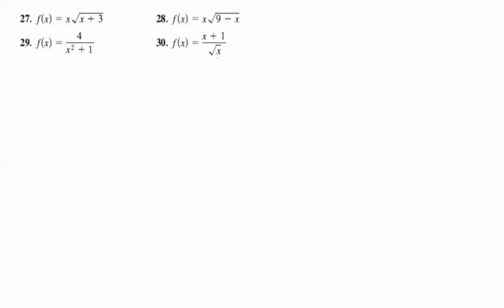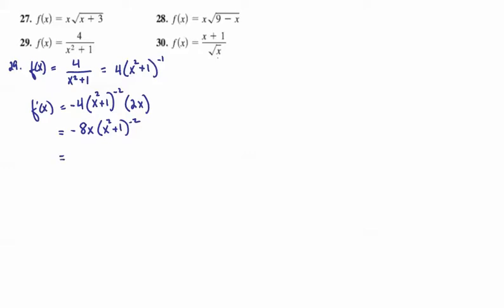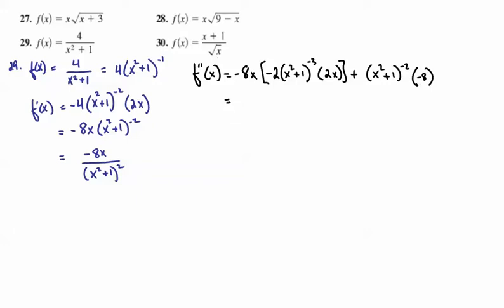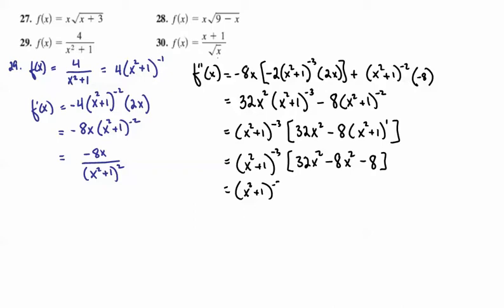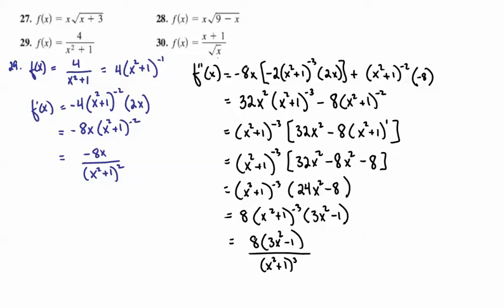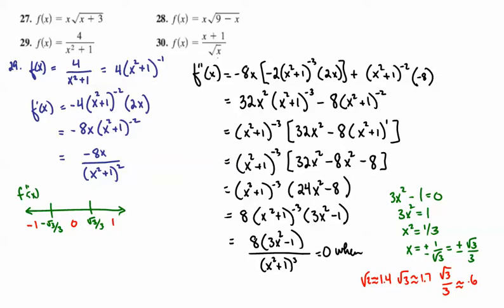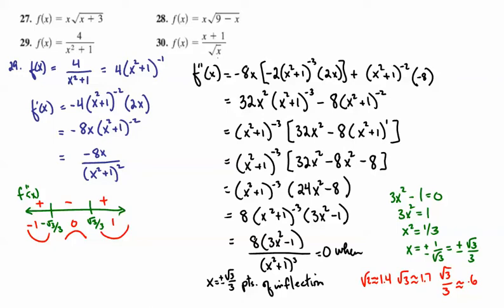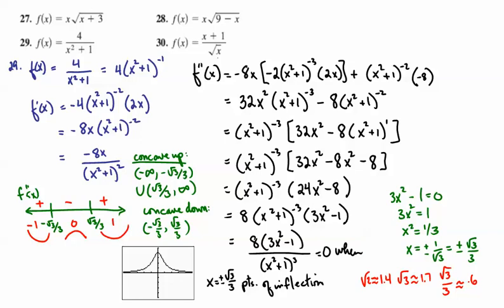Larson 9 Ch 3 Sect 4 29-30